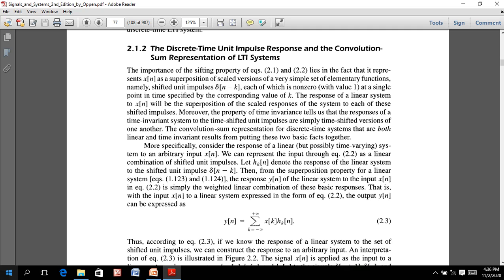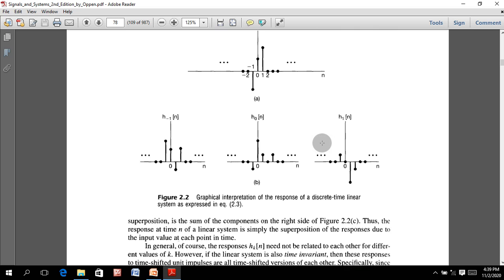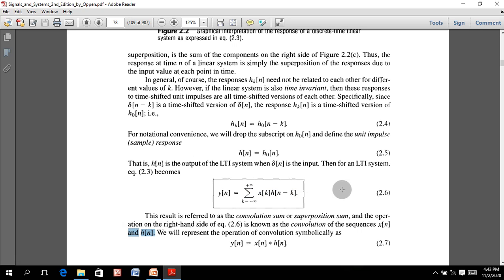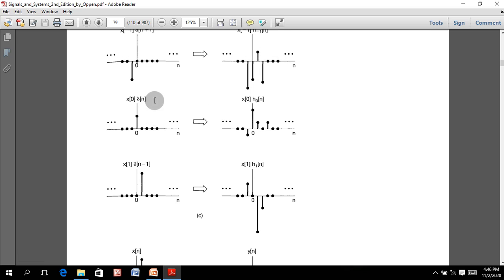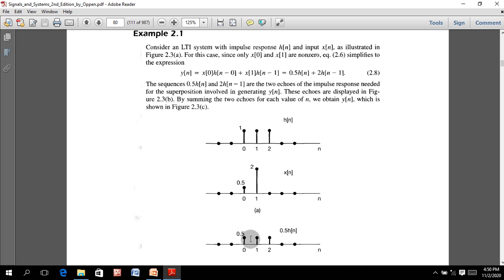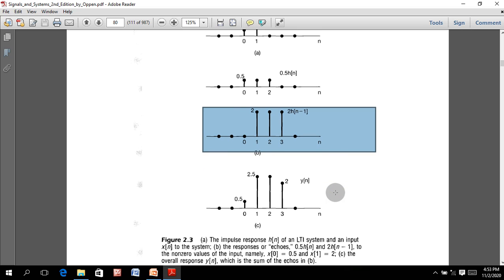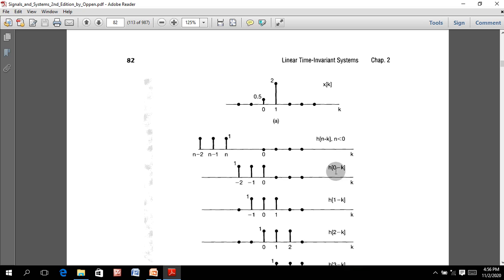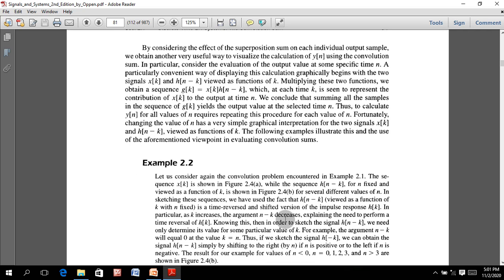Signal And System Lecture -8